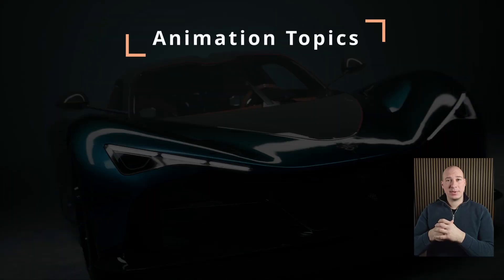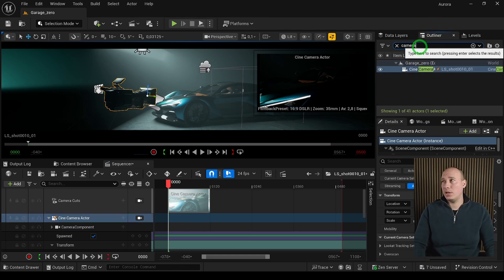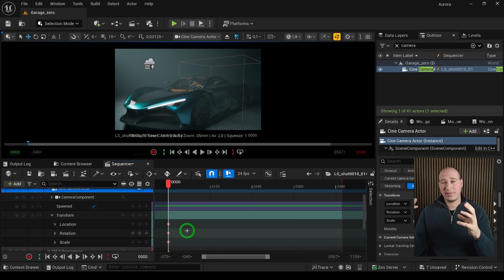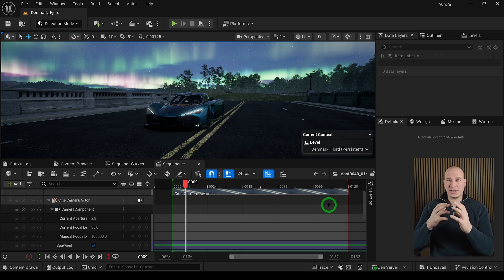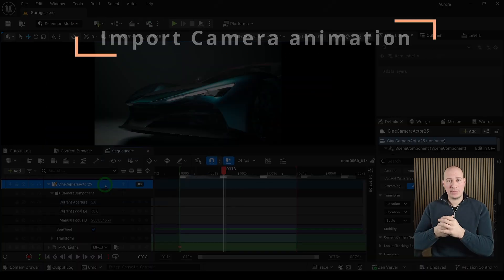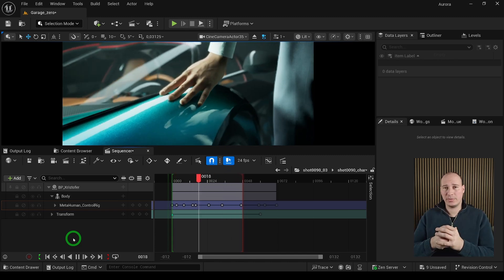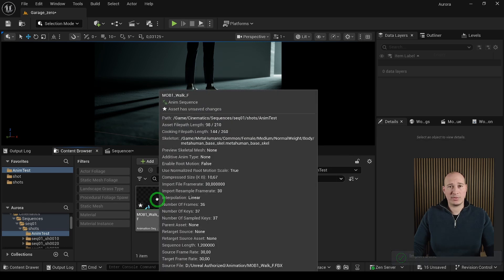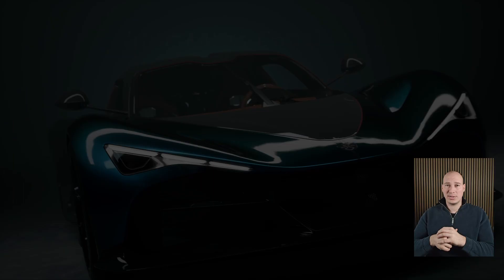How to create Cinematics in Unreal the right way | Section 4 | PLATIGE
We’re back with Section 4 of the How to Create Cinematics in Unreal the Right Way series!

In this episode, we dive into animation in Unreal Engine, focusing on how to make cameras, characters, and motion feel cinematic and intentional. We’ll work inside Sequencer, animate cameras and characters, and explore how to bring animation in from external DCC tools. This is where shots begin to breathe, flow, and feel like real film moments.

What You’ll Learn in This Video:

Topics covered:
▶ Sequencer basics (timeline, tracks, cinematic workflow)
▶ Camera animation (piloting, transforms, properties, attachments)
▶ External camera animation (importing from DCC tools)
▶ Character animation (Control Rig workflow)
▶ External character animation (importing from DCC tools)

Whether you’re creating cinematics, real-time films, or high-end product shots, mastering these tools will help you achieve a truly professional, film-ready look.